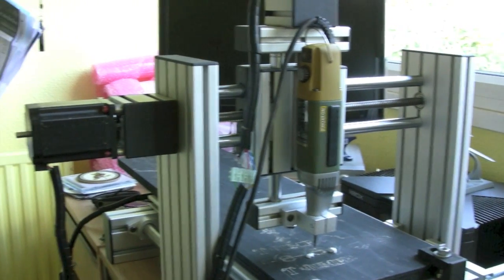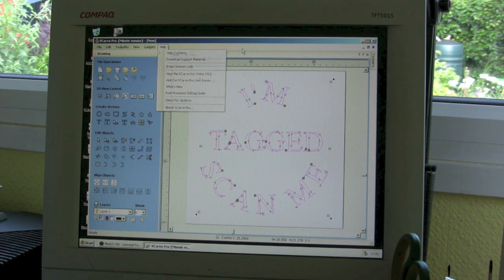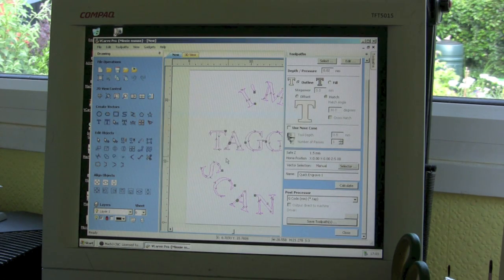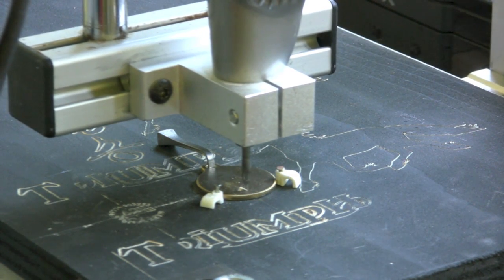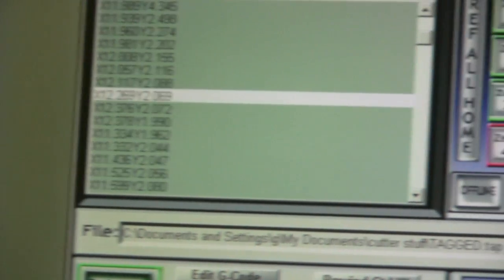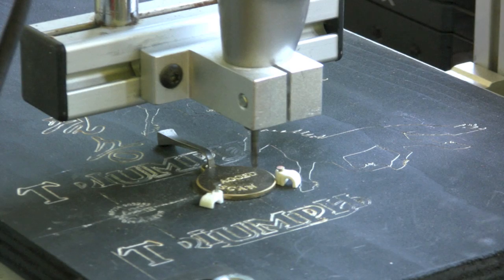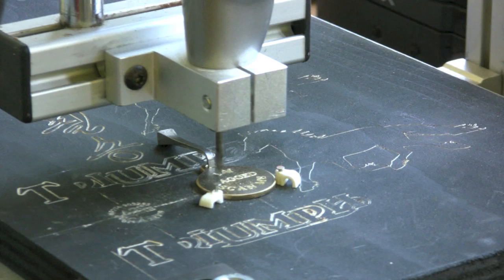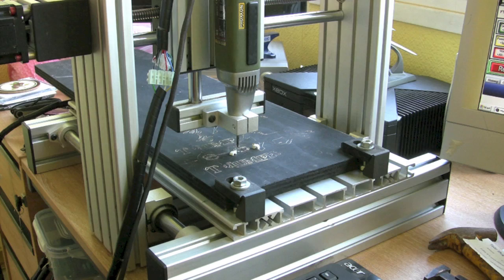CNC Mill-Router-Engraver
A quick look at my new toy. A three axis CNC Router-mill-engraver.
I'm very new to this but I will share what I have learnt so far!